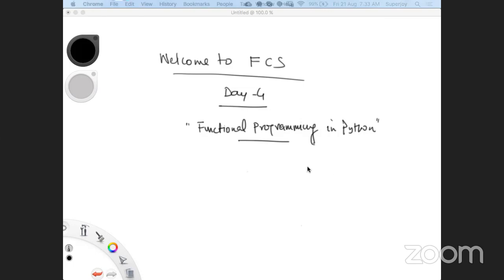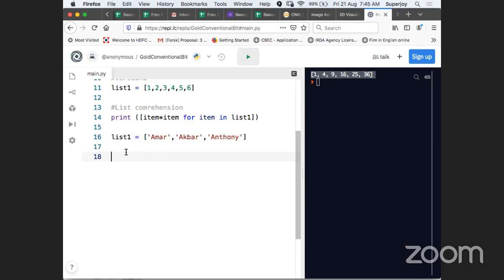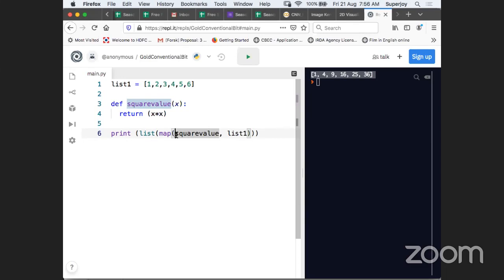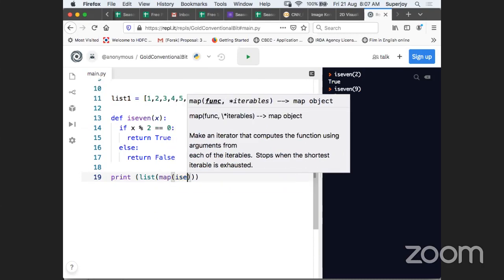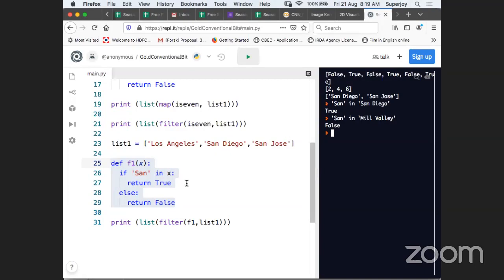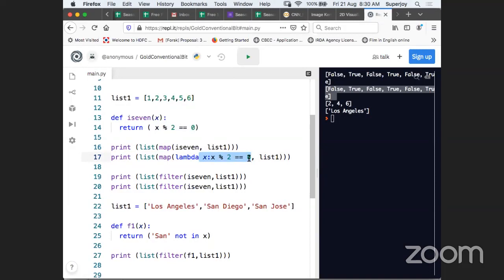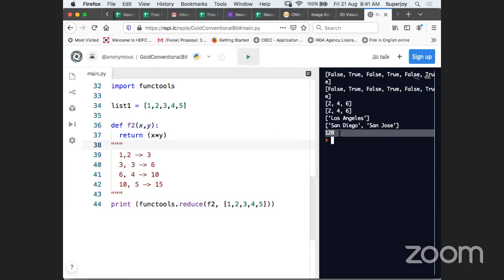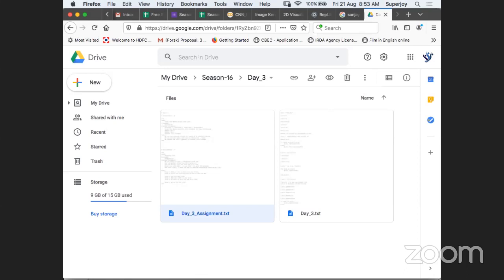Season 16 | Day 4 | List Comprehension Map | Reduce | Filter | Lambda | Python Programming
In this Video We are going to discuss about Python List in details